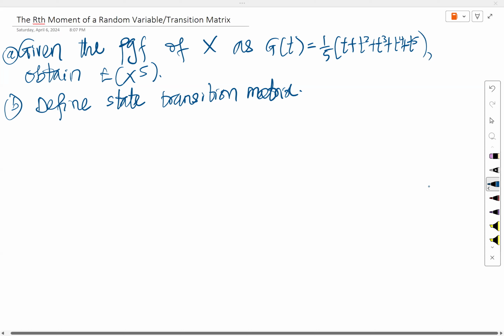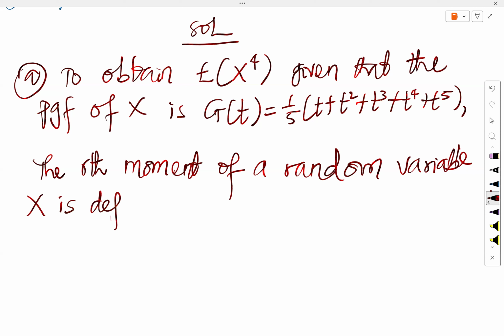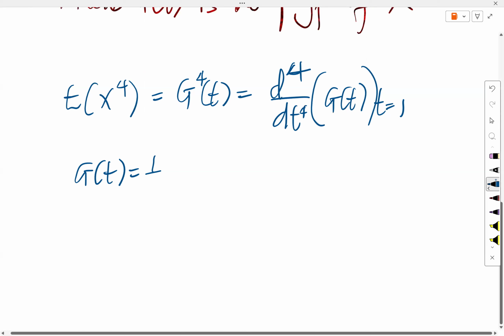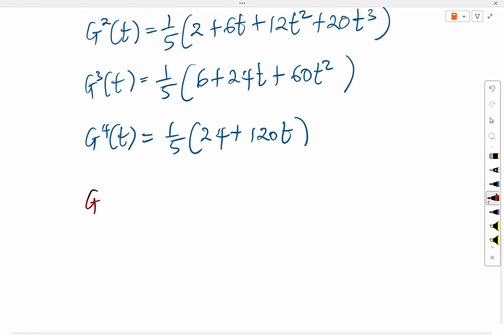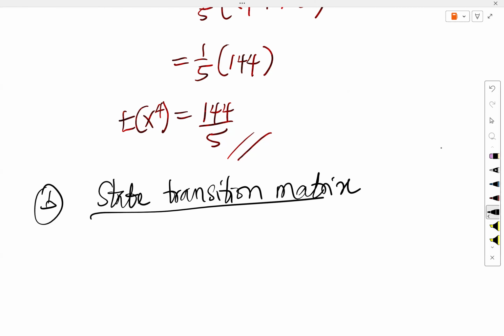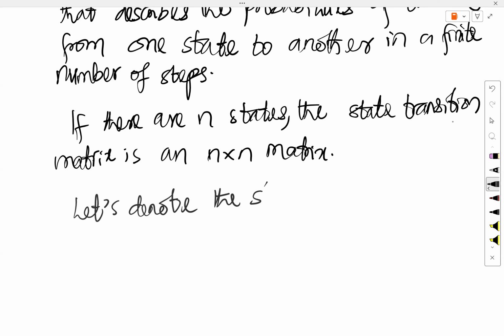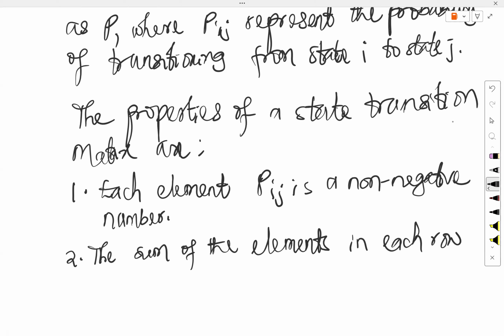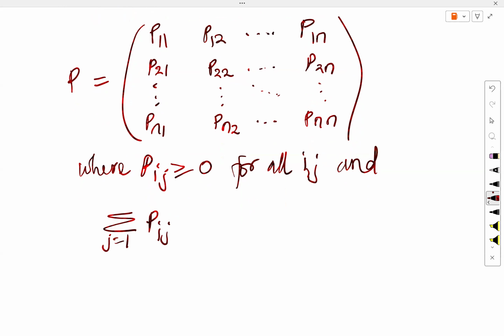3. The Rth Moment of a Random Variable and Transition Matrix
Explore the fascinating world of probability theory with this insightful video discussing the rth moment of a random variable and transition matrix.

Delving into the fundamental concepts of probability and statistics, we examine how moments characterize the properties of random variables, offering key insights into their behavior and distributions.

Additionally, we delve into transition matrices, powerful tools used in various fields including finance, physics, and computer science, to model the dynamics of systems undergoing state transitions.

Whether you're a student, researcher, or simply curious about probability, this video provides a clear and concise explanation of these essential concepts.